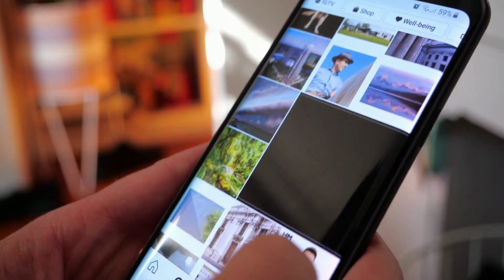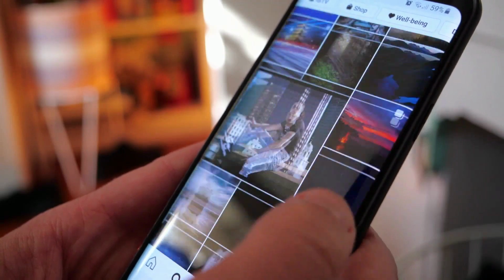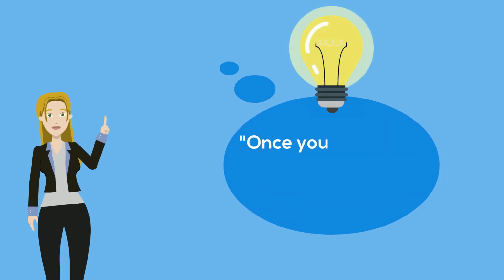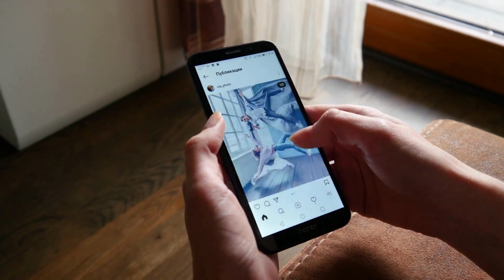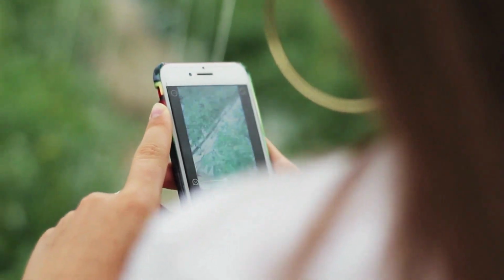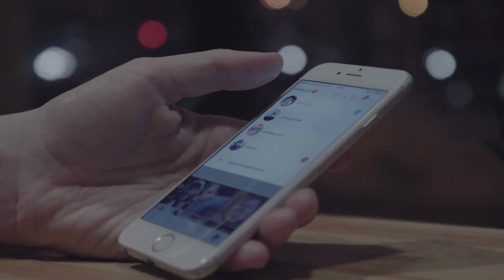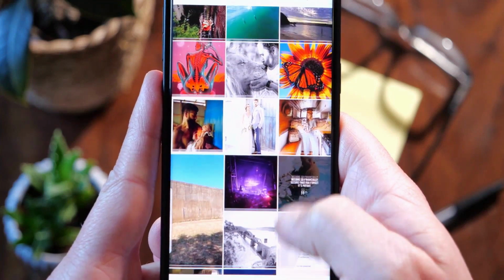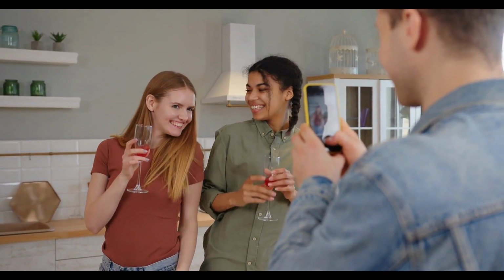6 Family Footprint How To Use Instagram